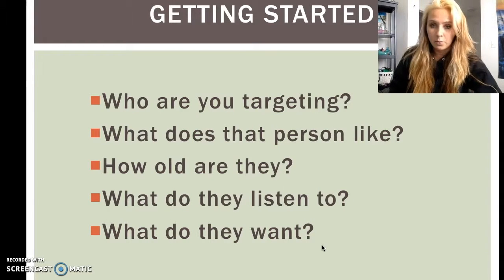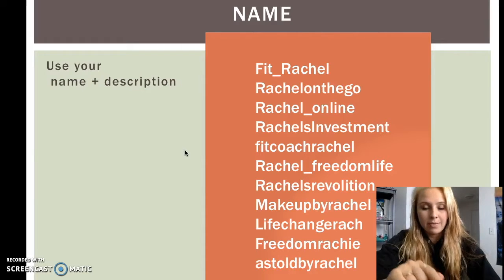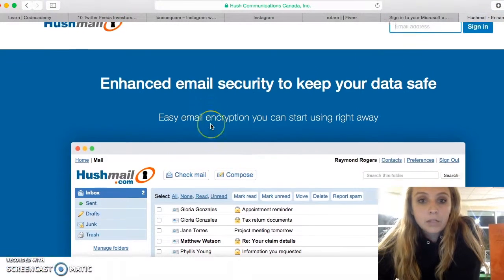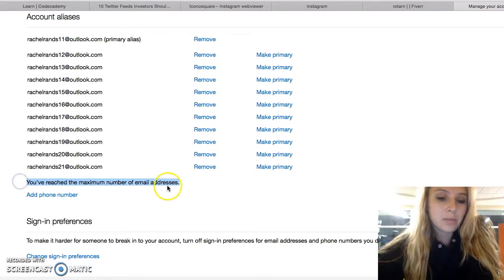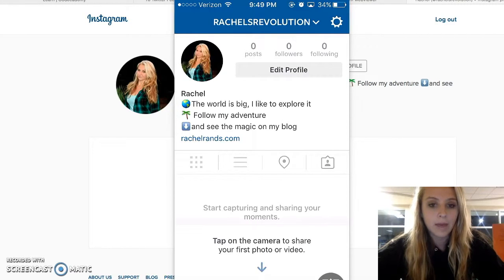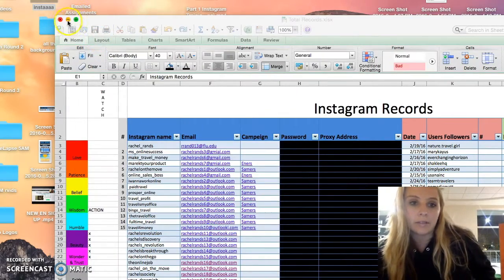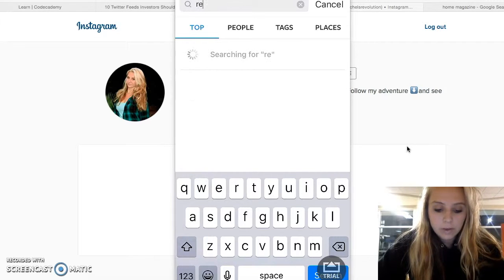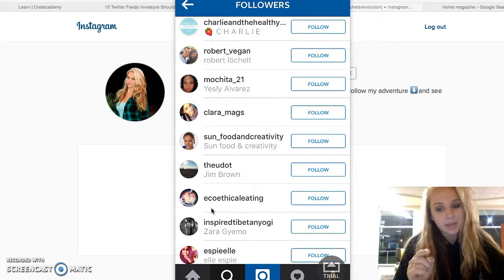Instagram Training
everything you need to know to start an Instagram and get your best target market.

Websites uesd: Fiverr, iconoquare, burner app

Use this url to get $5 free